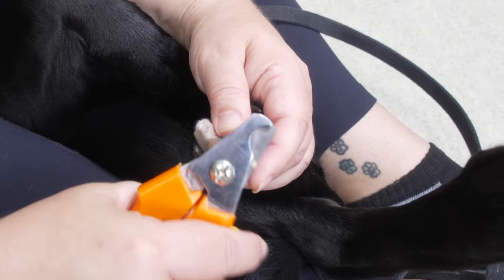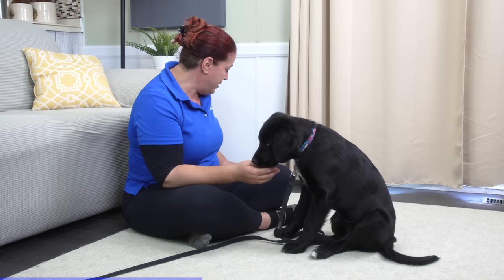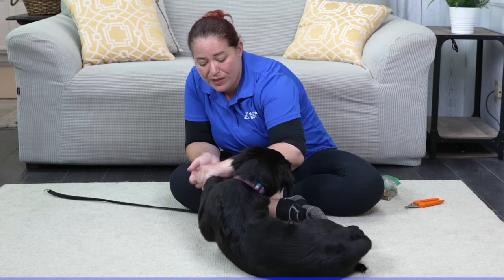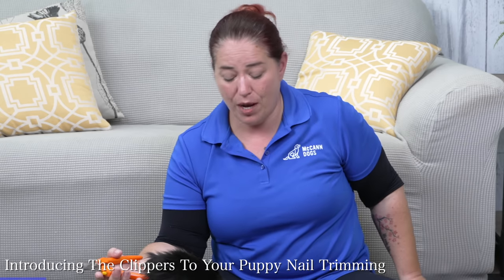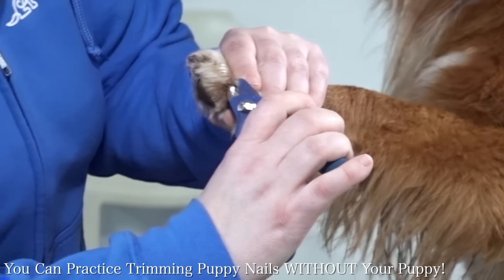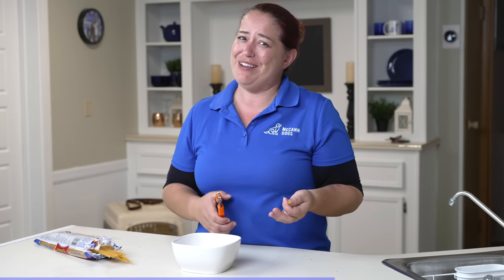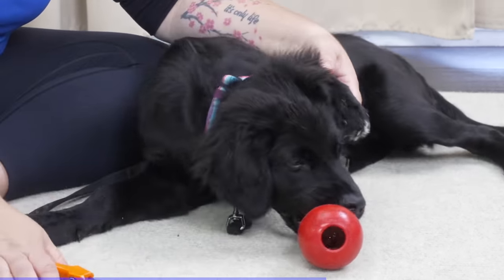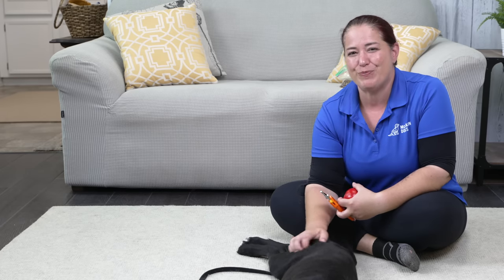Puppy Nail Clipping Doesn’t Have To Be SCARY!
Trimming your puppy’s nails for the first time doesn’t have to be scary for you OR your puppy! In this video, Instructor Shannon will work with an adorable little pup named Storm. She will walk you through the process for the first time cutting your dog’s nails, and show you a secret so that you can practice the cutting part without even needing your dog!

Are you a new puppy owner? Follow the entire puppy series with Kayl and 5

CHAPTERS
00:00 First Time Puppy Nail Trimming Doesn’t Have To Be Scary
00:55 Setting Up Positive Reinforcement With The Right Reward
01:37 The First Step In Your Puppy’s First Nail Trimming
02:45 Making Puppy Nail Clipping Less Stressful For Everyone
03:25 Introducing The Clippers To Your Puppy Nail Trimming
04:16 Doing Nail Trimming At Meal Time Can Help
04:35 You Can Practice Trimming Puppy Nails Without Your Puppy
06:09 Time To Start Nail Trimming
07:22 What If Your Puppy ISN’T Ready For Nail Trimming?
07:46 Are You Using The Right Tool For Puppy Nail Trimming?